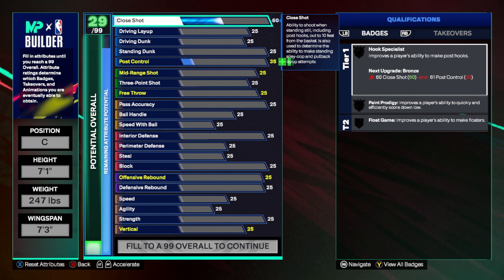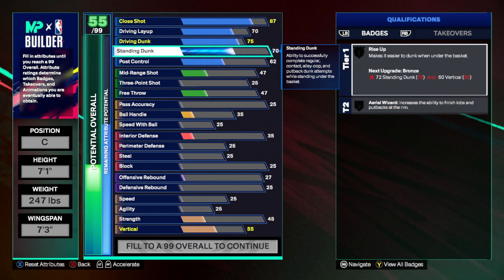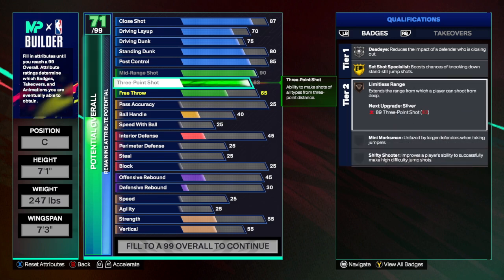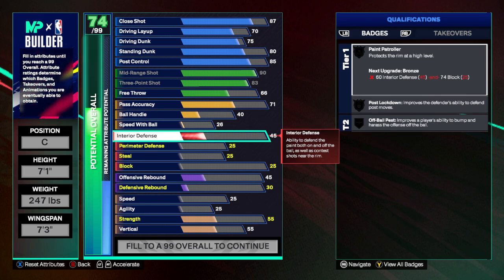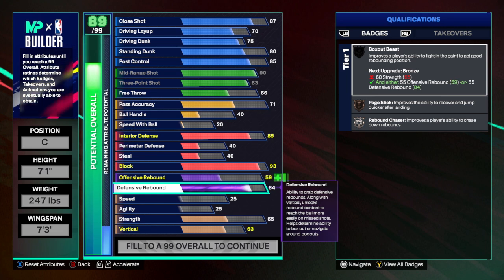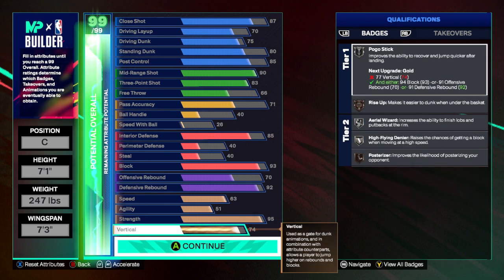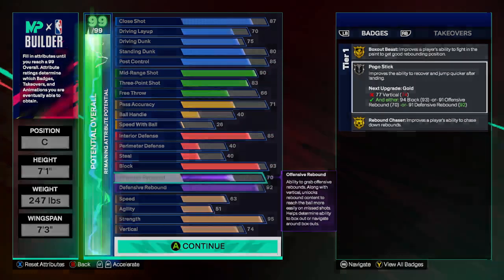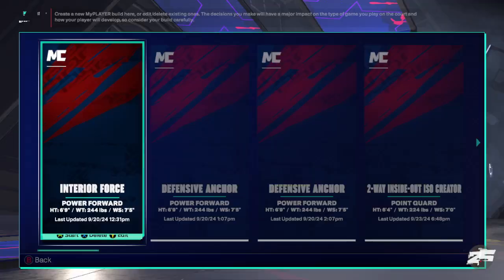THE BEST 7'1 CENTER POPPER IN NBA 2K25 | 90 MIDDY, 95 STRENGTH, POST MOVES, HOF REBOUND CHASER!!!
In this video, I go over the best popper build in 2k25!
Tune Into My Live streams multiple times a week!

Locker codes
2k25 locker codes
2k25 locker codes,
Locker codes
2k22 locker codes
2k22 locker codes
2k22 new locker codes
Playoff moments
playoff moment chaLLENGES
PLAYOFF semifinals
playoff semifinals challenges